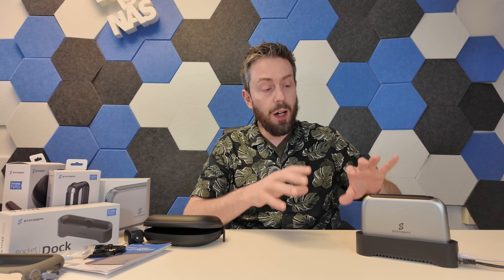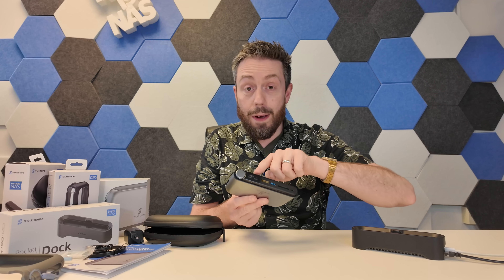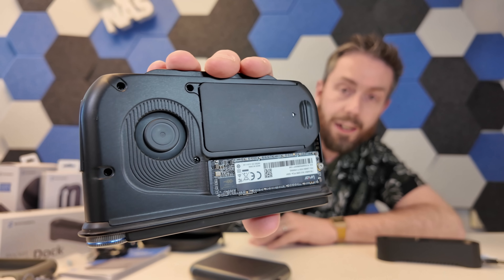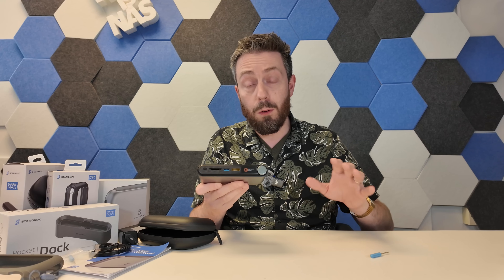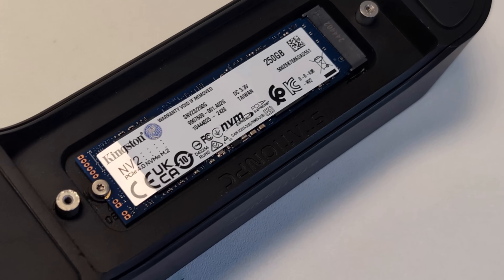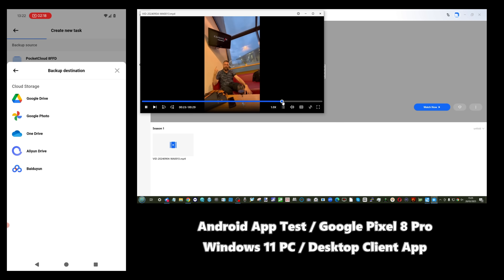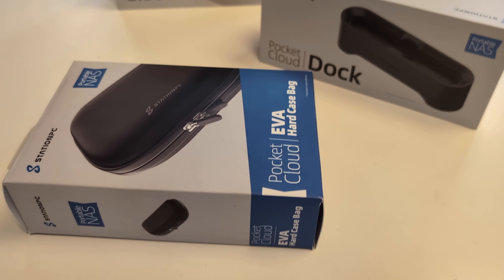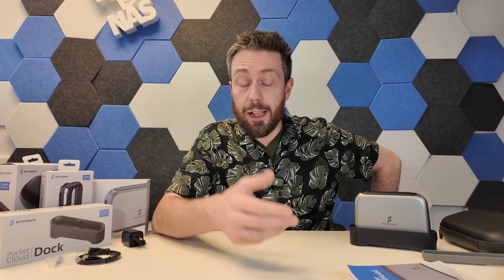PocketCloud NAS Review (The StationPC Portable NAS Drive)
Learn more about the StationPC NAS Docking Station here on Kickstarter

Video Chapters
00:00 - Intro & Why This NAS is Different
00:34 - Meet the StationPC: A Portable, Pocket-Sized NAS
01:14 - Typical NAS vs This Hybrid NAS/DAS Device
02:18 - Battery-Powered, WiFi-Connected, Mobile Backup
03:23 - Multi-Point Backup: NAS, USB, Cloud & Remote NAS
04:00 - Hardware Overview: Battery, Fan, Display, Ports
04:36 - CPU, NVMe Slot, and Removable Battery Explained
05:38 - Downsides: Only One NVMe Slot, No RAID Option
06:43 - Connectivity: USB 5Gbps, WiFi 6, and Transfer Speeds
07:16 - Real-World Speed Testing: Performance Limitations
07:48 - Docking Station Features: More Ports & Ethernet
08:53 - Secondary NVMe Slot in Dock & Multi-Tier Backup
09:26 - Backups to NAS, Cloud & Local – True Hybrid Use
10:00 - Software Experience (PC & Mobile) – Still in Development
10:32 - File Protocols, AI Tagging, & Multimedia Streaming
11:35 - Mobile App vs Desktop Client (And Missing Features)
12:05 - Security Concerns: No 2FA or Drive Encryption (Yet)
12:35 - Crowdfunding: Price vs Risk & Early Backer Considerations
13:07 - Brand Credibility: Met Them at CES + Retail Accessories
13:39 - Pricing: $199 Standalone / $289 Kit – Worth It?
14:13 - Final Thoughts: A Unique Idea That Needs Refinement
14:46 - The Flaws: Single NVMe, No RAID, Expandability Limits
15:18 - Summary & Outro: Promising Start – Let’s See What’s Next